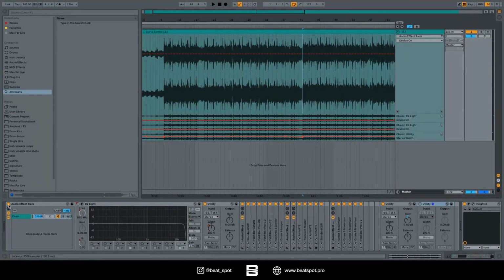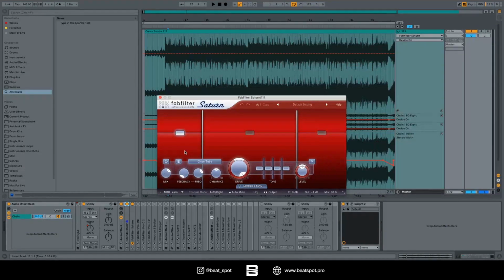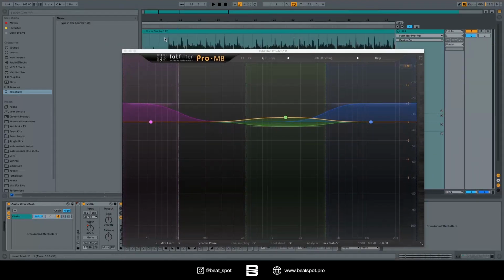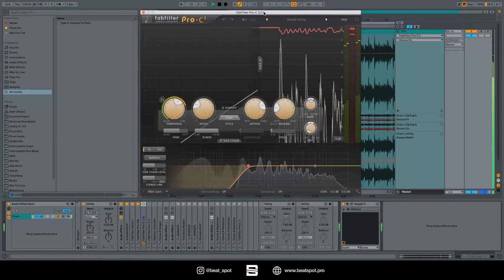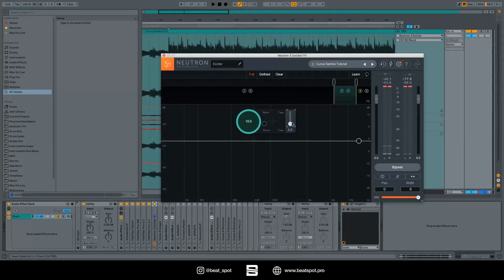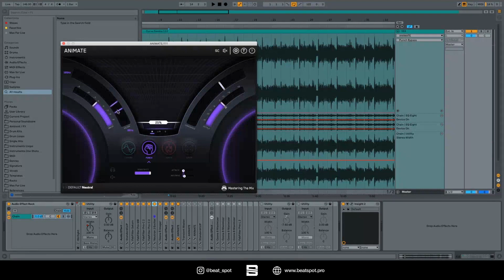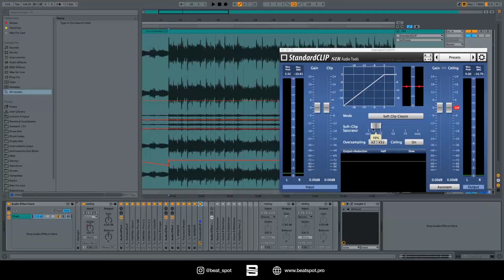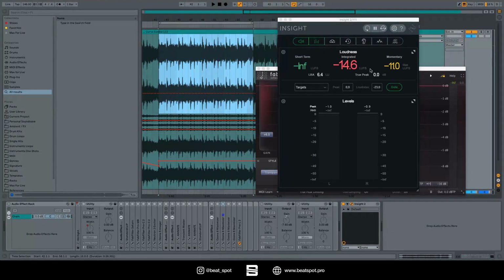How to master a Hip Hop/Trap mix | Chain Breakdown (-6,8 LUFS)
In this video, Marco shows you how he approached the mastering process of a Hip Hop/Trap mix in order to increase the perceived volume while still retaining the punch.

Intro: (0:00)
Comparison: (0:24)
Space for post-trimming: (1:15)
EQ for Outro: (2:00)
Stereo Image Automation: (2:36)
Clipper: (3:25)
Saturator: (5:05)
Multi-band Compressor: (10:13)
Compressor 1: (15:40)
Compressor 2: (17:43)
Exciter: (18:35)
Stereo Imager:  (21:20)
Punch Module: (22:03)
Maximizers and Limiter: (32:00)
Gain Matching: (34:50)

-6.8 LUFS isn't a parameter of quality itself. It's just a fact of how much I could stretch the loudness while maintaining the punch of the mix.
The final LUFS value highly depends on the type of track and on the mixdown.
My main goal with this case study is to show how to go loud without muffling the punchiness.
This track, in particular, required pretty loud results, so if you will ever work on a similar project, you know you can have the same approach.
Independently from your LUFS target, all the techniques recommended here still works even if applied in lighter ways.